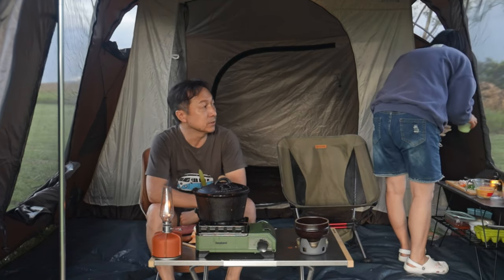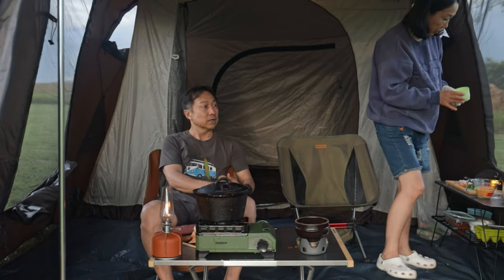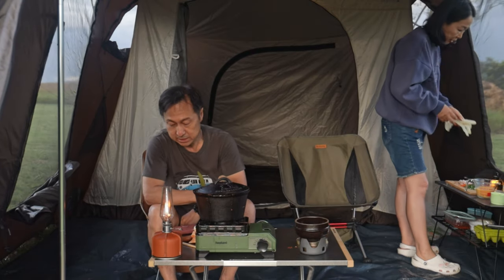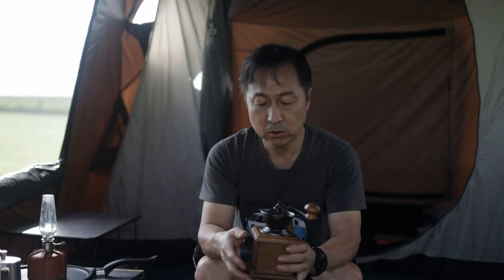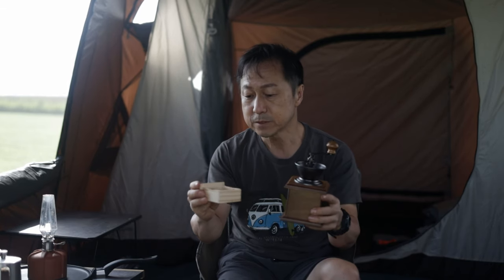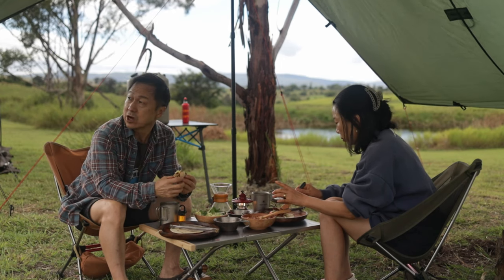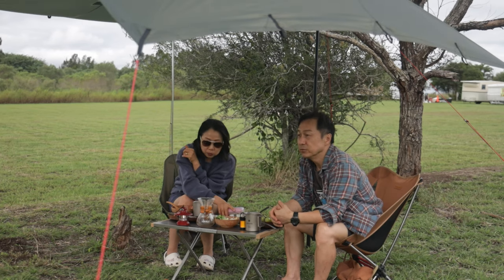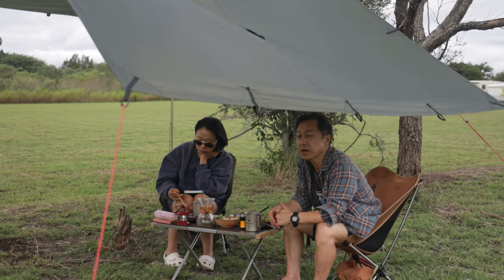K Food Camping at Olive Farm Queensland | ASMR | Toyota Landcruiser Prado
I and Hannah had a camping at Olive View Eastate at Kulgan QLD this Easter holiday.
We had Korean Dishes. A Kimchi Chiae with Pork Ribs and Egg stew with Steamed rice as dinner and Taco in the morning.

Take a stroll through the olive grove and set up a picnic amongst the trees! Olive View Estate is a stunning 35 acre working olive farm and guest stay accommodation. It has two paddocks on the back of the olive grove with breath-taking views. Enjoy a walk through gardens and olive grove.  This is a full working farm and it restores vintage caravans and classic cars. This place is only 8 minutes from shops in town and a short drive for all of the Scenic Rim’s attractions. [From Olive Farm intro]

Gears in this video
[Tent] IDOOGEN Mobility X Docking tent
[Tarp] DOD Hexa Tarp
[Burner] Iwatani Maru Jr. Steel Cassette Stove
[Sleeping bag] Naturehike CW300 Ultralight Mummy Goose Down, Marmot Never Winter -1°c Lightweight Down
[Ammo box] 50 Cal Style Injection Moulded Water Resistant Lockable Ammo Tool Box
[Lantern 1] Feuerhands Lantern 276
[Lantern 2] GOAL ZERO LIGHTHOUSE MICRO FLASH USB LANTERN
[Lantern 3] Led Lenser ML4 Rechargeable Lantern
[Table 1] ARB Aluminum Camp Table 33.8X27.5X27.5in
[Table 2] UniFlame Bonfire Table Large
[Table 3] Uniflame Field Folding Rack
[Tail Gate Table] ROCKARMOR REAR DOOR FOLDING TABLE
[Vehicle Drawer] KINGS TITAN 700mm Twin drawer
[Rooftop Box] CAOS Slim Cargo box
[Chair] Naturehike camping chair

[Camera] Canon EOS R mirrorless, DJI Mini 2
[Lens]  RF 24-105mm f4L IS, RF 35mm f1.8 IS, RF 100-400mm
[Microphone] Rode VideoMic PRO Compact On-Camera Shotgun Microphone
[Tripod] Manfrotto tripod 190xprob
[Tripod Grip] Manfrotto 322RC2 Grip Ball headd